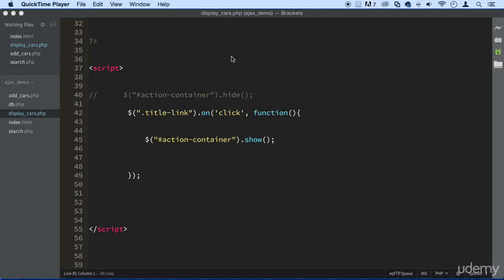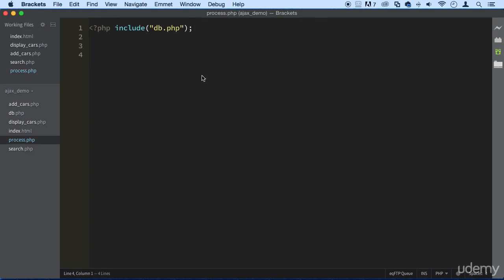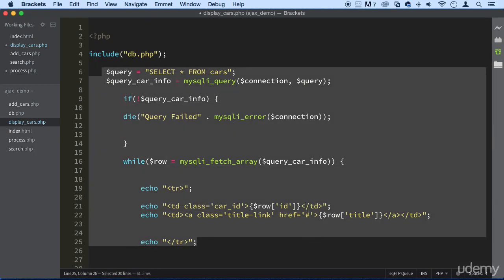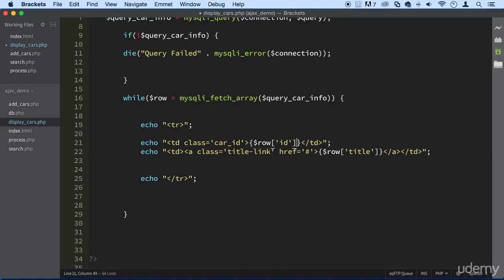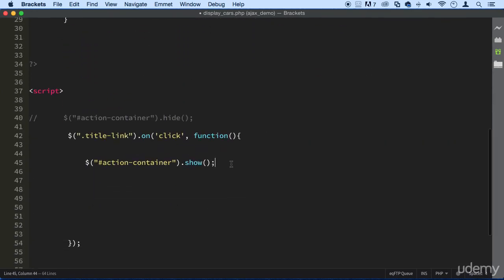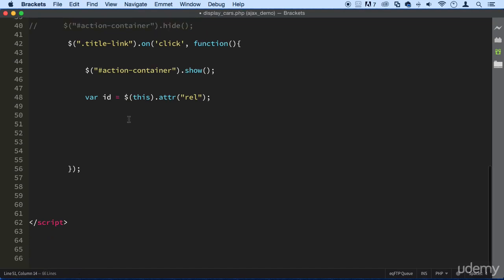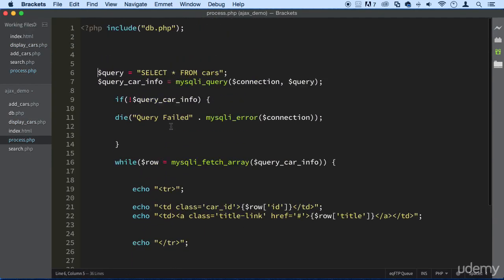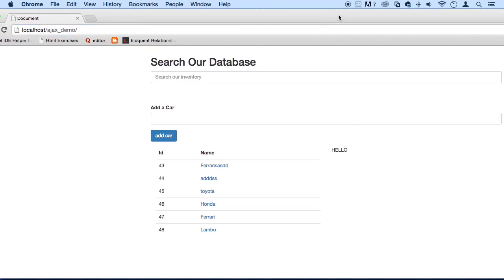JavaScript AJAX & PHP 028 - New PHP file and data extraction